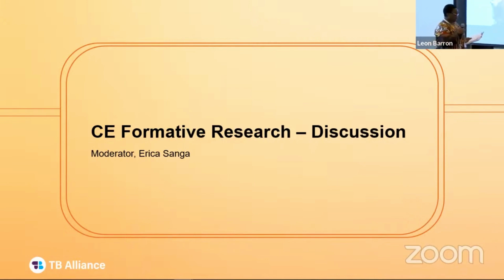CE Formative Research - Discussion and Panel Session